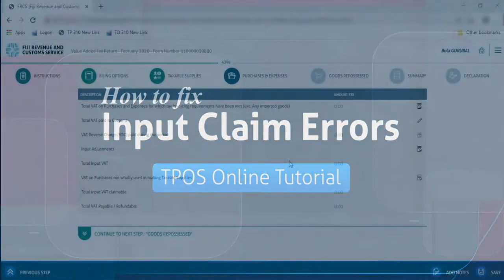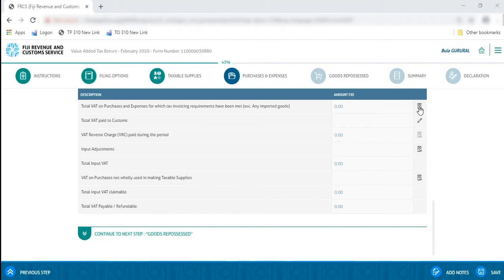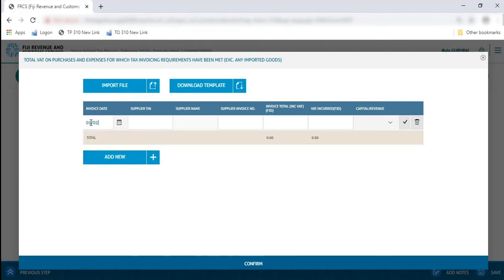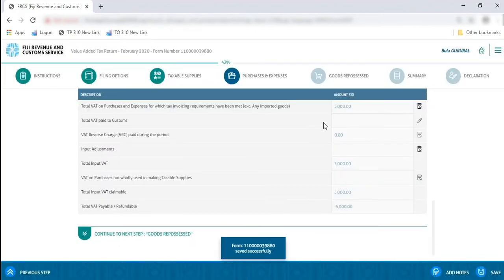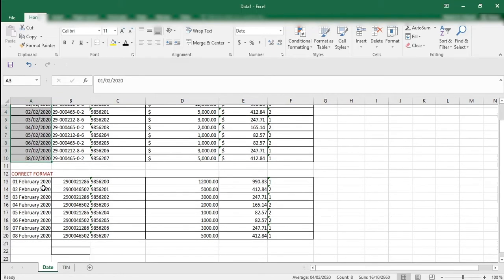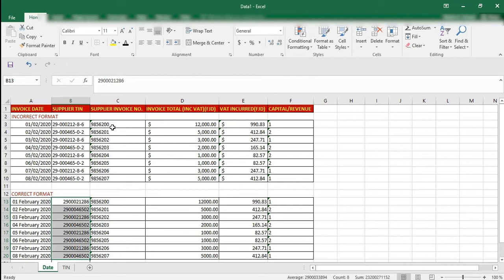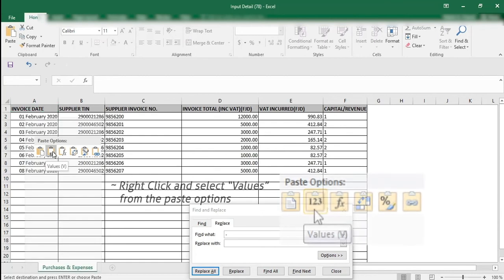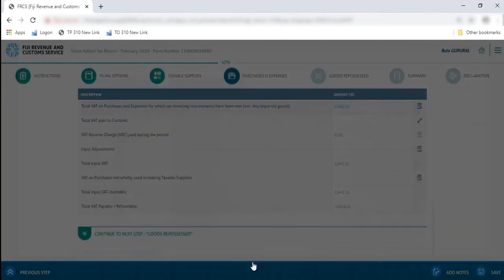TPOS Tutorials How to fix Input Claim Errors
In this Tutorial we will be covering Input Claim Errors for Vat Return Filing and how to fix them.
and follow along to complete your VAT Return filing.